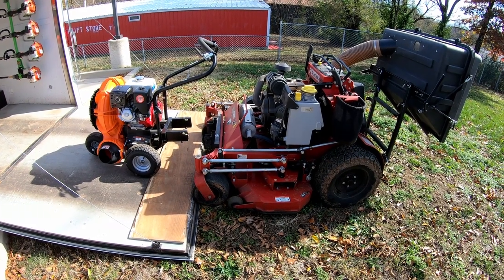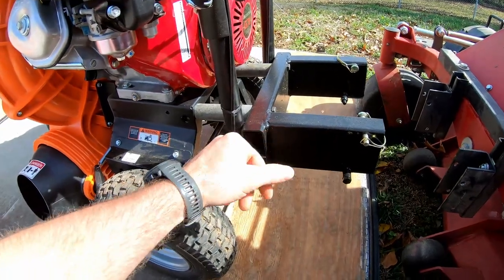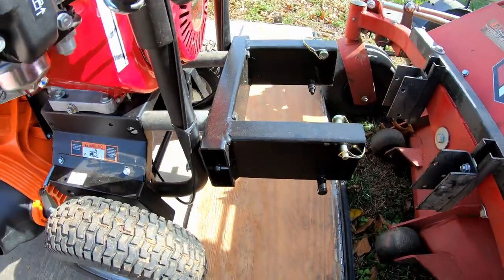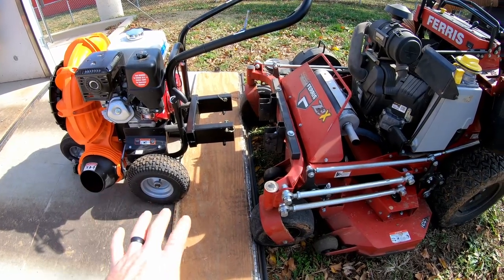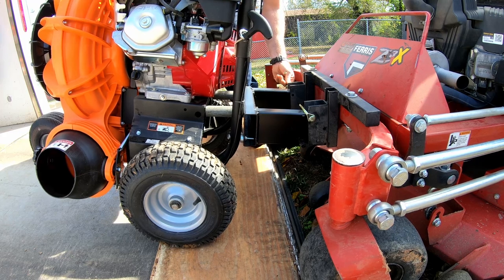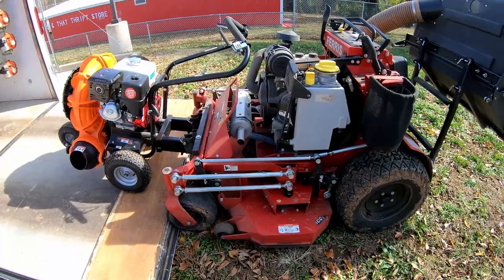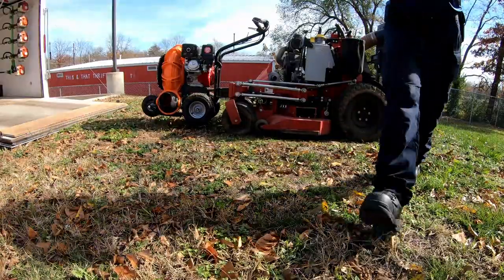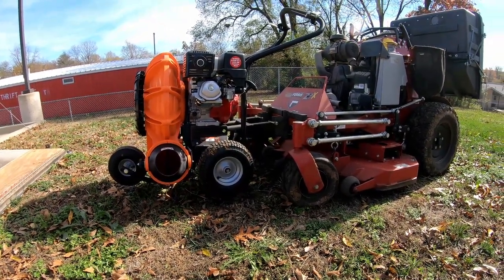Billy Goat JRCO Mount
Making a very simple mount for the Billy Goat walk behind blower.